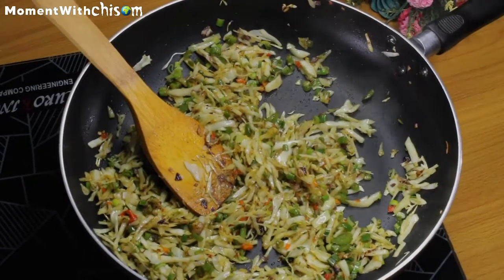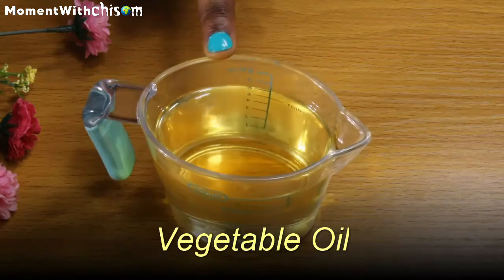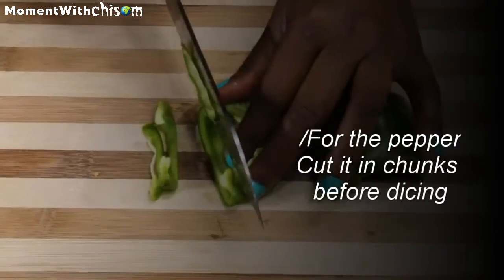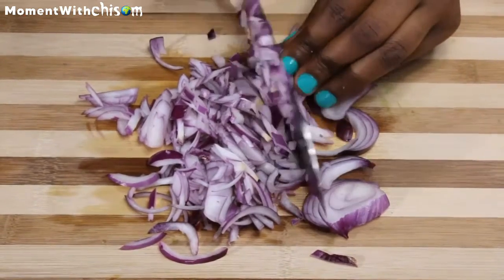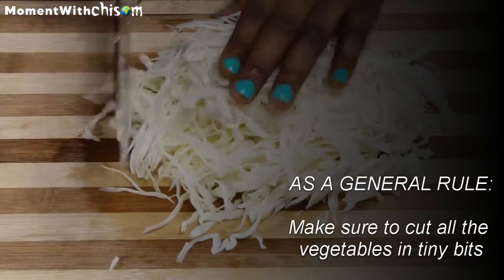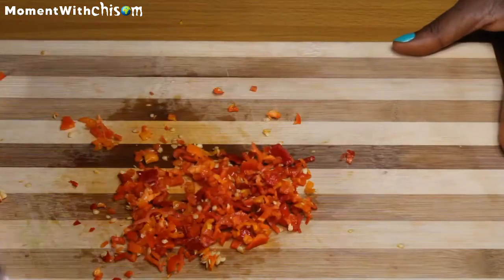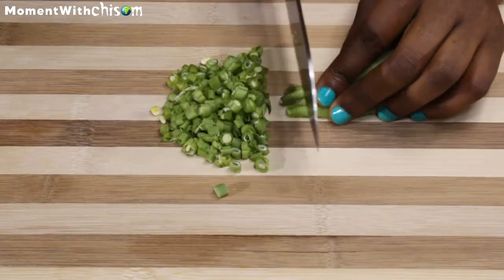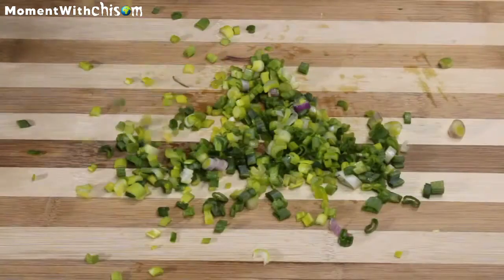How To Make Spring Roll Fillings | Only Few Know This Recipe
Step by step detailed video on how you can make spring roll fillings in the comfort of your home. This recipe is very easy to put together and the taste is amazing.

 - Camera - Canon EOS 2000D
 - Lens- EFS 18-55mm
- Producer – CB Studios
Easy And Tasty Spring Roll Fillings | Sauce | Only a Few Know This Recipe | Chisom Benjamin © 2022 by Chisom Benjamin is licensed under CC BY-ND 4.0. To view a copy of this license,